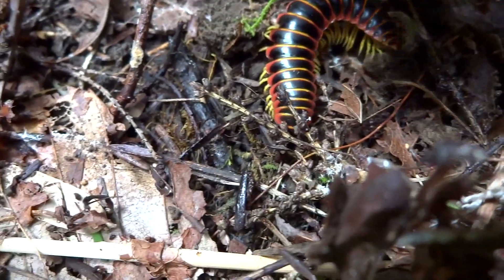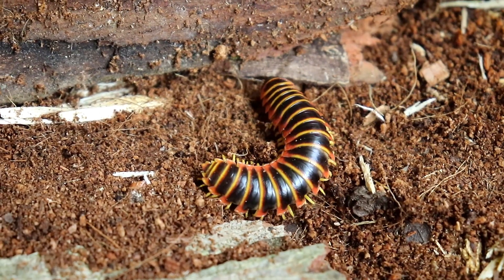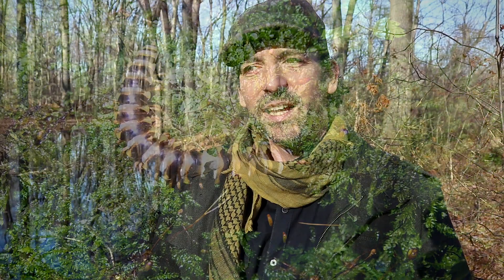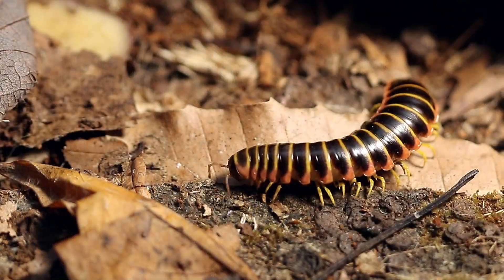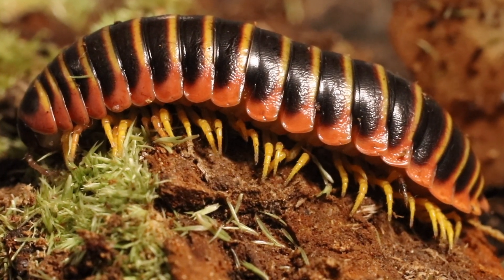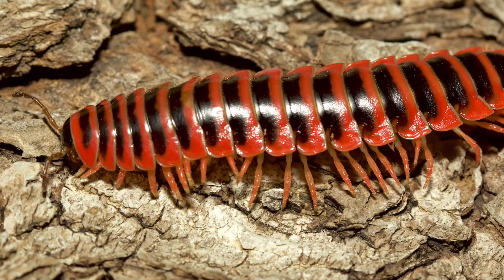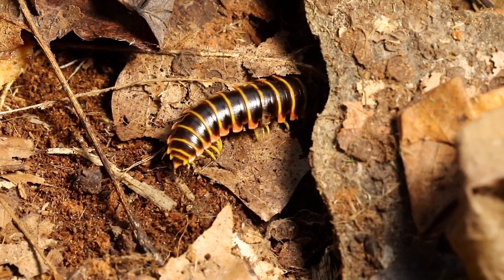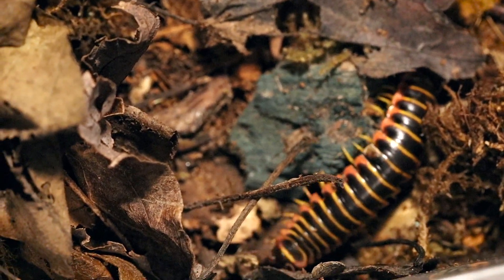Millipede Shoots Cyanide Gas!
poisonousbugs poisonousanimals venomous Can a red and yellow millipede kill a fellow? Are millipedes poisonous? Well, some are! The aposematic coloration is a warning sign that this animal is poisonous. This is Apheloria virginiensis, a cyanide producing millipede found throughout the Eastern United States. These are not considered medically significant as far as poison is concerned but they can make you sick and cause temporary blindness. Amazing millipedes. These should not be confused with centipedes.